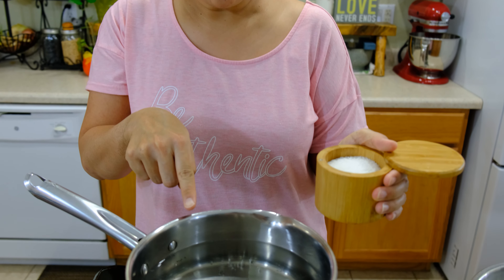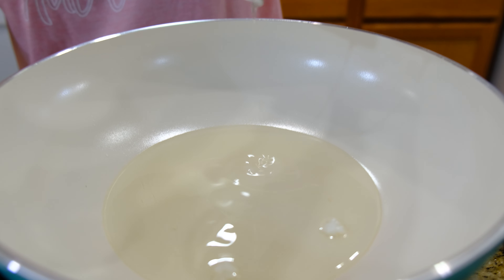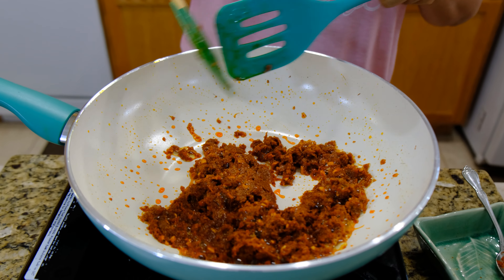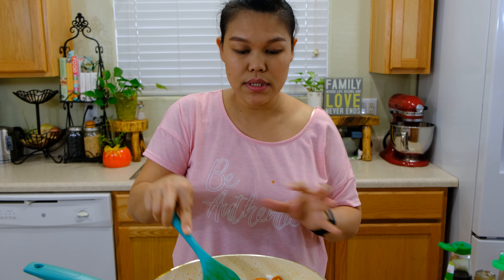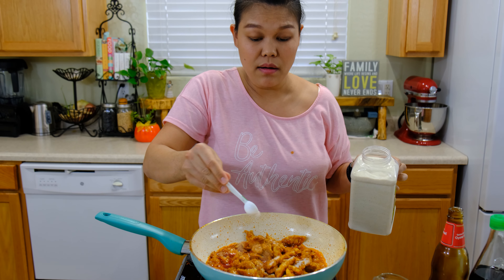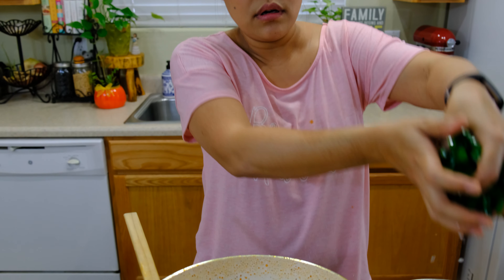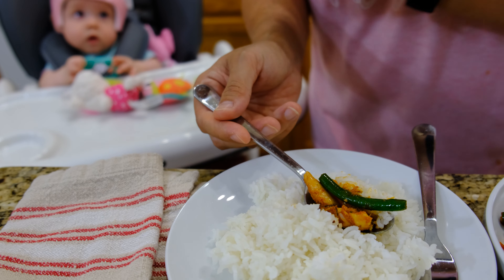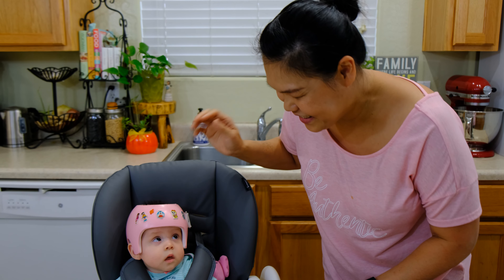Pad Prik King - Red Curry Chicken and Long Beans - Episode 226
♥ Ingredient List
1 pound green beans
1 and 1/2 pounds chicken breast (skinless, boneless)
4 ounces red curry paste
4 tablespoons coconut oil
6 kaffir lime leaves
1/2 chicken stock
1 and 1/2 tablespoons fish sauce
2 teaspoons sugar
1 tablespoons oyster sauce
1 tablespoon Golden Mountian sauce
4 cloves garlic
3 serrano peppers

Red Curry Paste
Thai Curry Combo
Golden Mountain Sauce
Thai Fish Sauce
Thai Oyster Sauce
Coconut Oil